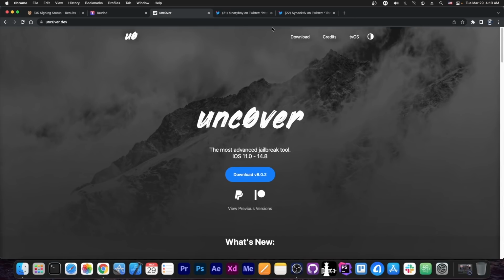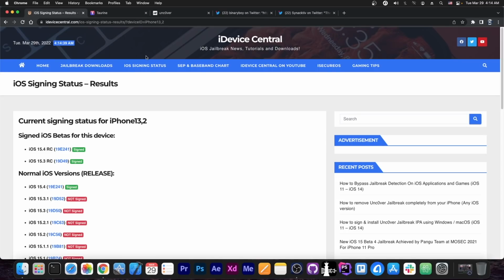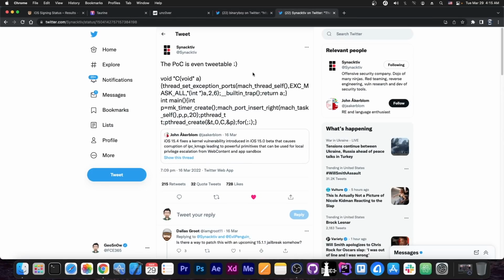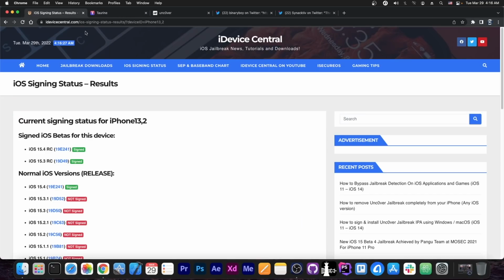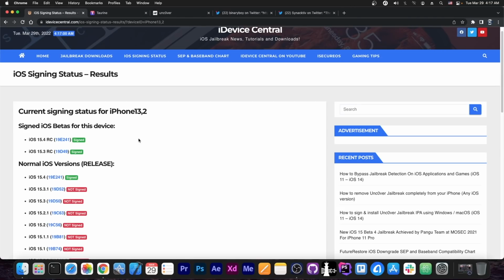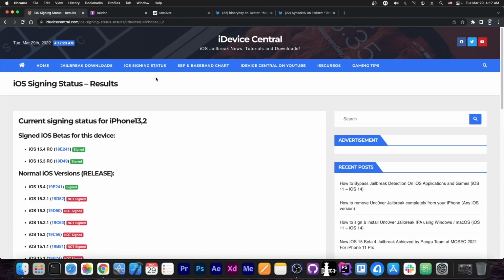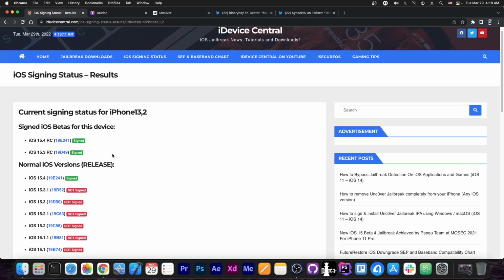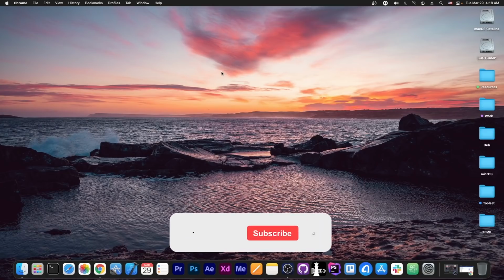Important JAILBREAK Info: Should You Update To iOS 15 or Stay on iOS 14.8 / 14.7 / 14.6 - EXPLAINED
In this video, we're discussing whether you should update your device to iOS 15.3 RC, or stay on iOS 14.6, iOS 14.7, iOS 14.7.1, or iOS 14.8 waiting for a jailbreak. This is particularly a dilemma for those who have newer iOS devices that are not supported by Unc0ver Jailbreak on iOS 14.8 / 14.6 because of the lack of a kernel exploit.

The answer is no, you should not update. iOS 15 has changed a lot in terms of security, and even though there are kernel exploits and vulnerabilities up to iOS 15.3.1 and Taurine will be updated for iOS 15, the jailbreak for iOS 15 will be limited as they will all be rootless. If you stay on iOS 14, you will eventually enjoy a full jailbreak. More info in the video.

~ GeoSn0w